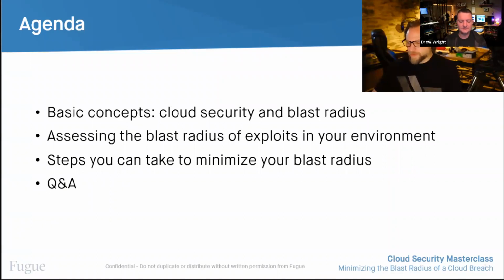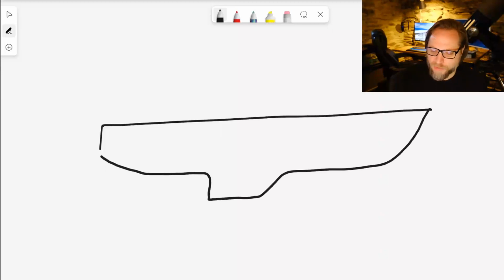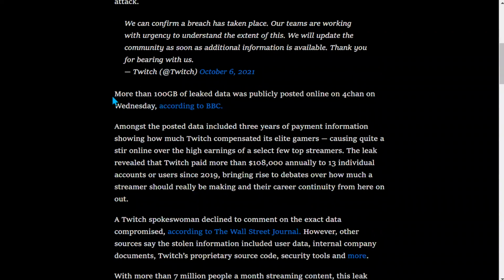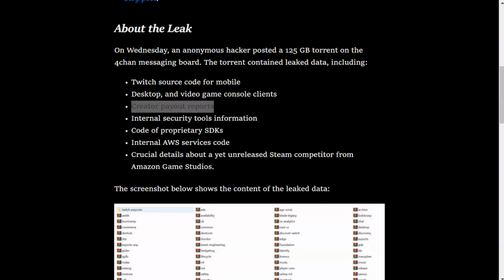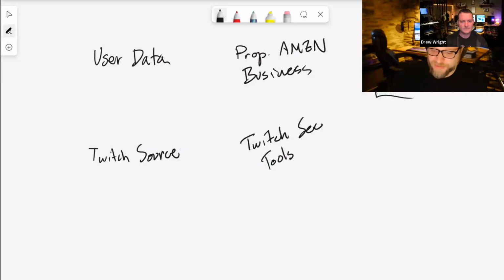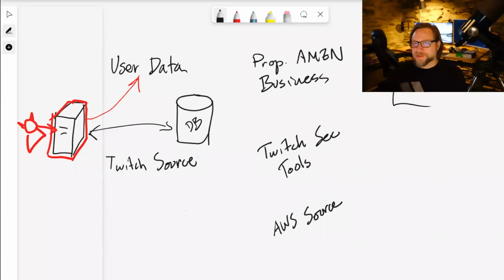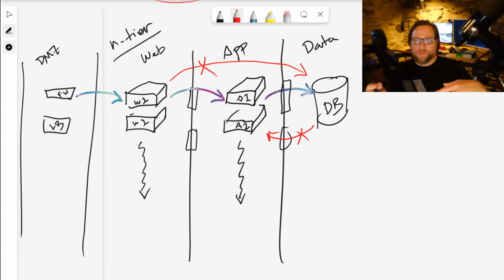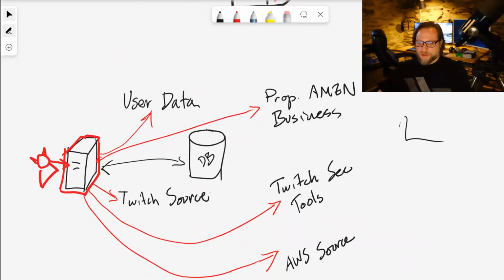Fugue Cloud Security Masterclass: Minimizing the Blast Radius of a Cloud Breach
The recent Twitch breach may have begun with a lone server misconfiguration, but its blast radius reached everything from sensitive customer data to source code for yet-to-be-released applications. Today’s cloud attacks don’t exploit a single misconfiguration, but rather a series of them.

In this Cloud Security Masterclass, Josh Stella will walk through a process for understanding the blast radius of a variety of potential security events in your environment, and steps you can take to prevent minor ones from becoming catastrophic breaches.

You’ll walk away from this session with an understanding of how to:
-Evaluate your Identity and Access Management (IAM) resources for weaknesses that attackers can exploit
-Employ penetration testing methodologies to assess the blast radius of public-facing resource misconfigurations
-Harden your cloud security posture using policy as code to address complex, multi-resource “blast radius” risks